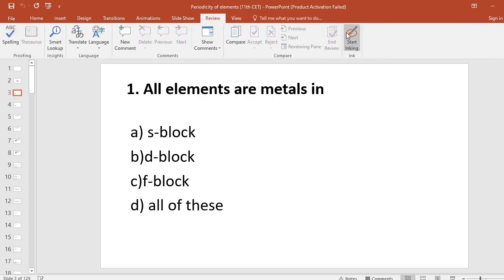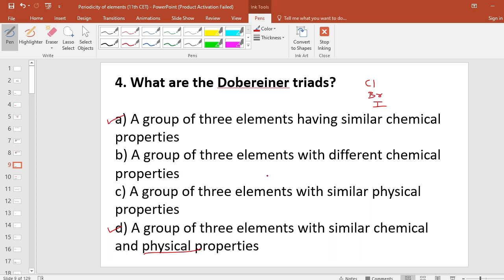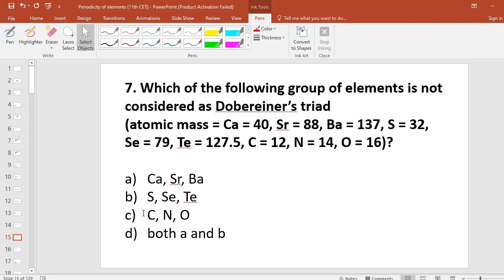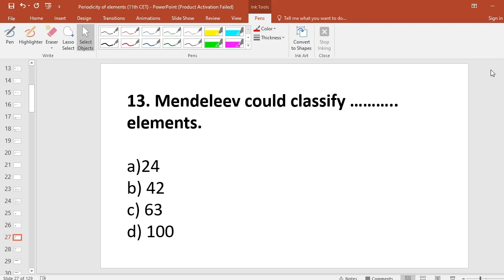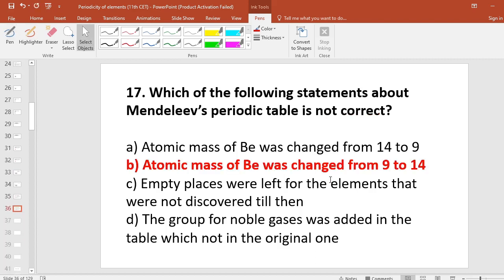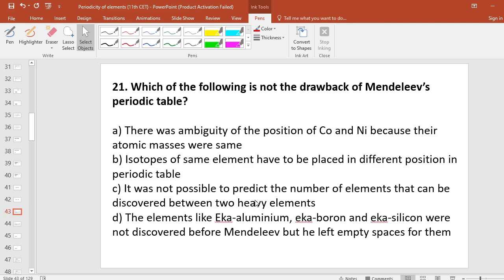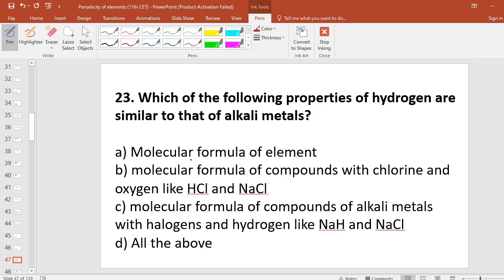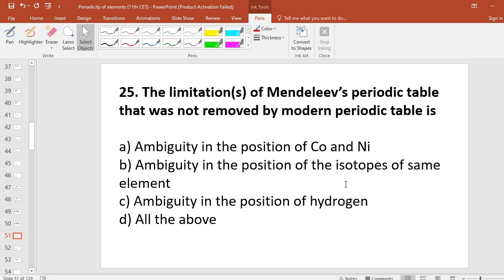Important mcqs for 10th standard CET ''periodic table''-part 1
Periodic table, Classification of elements, CET, 11th admission, maharashtra board exam